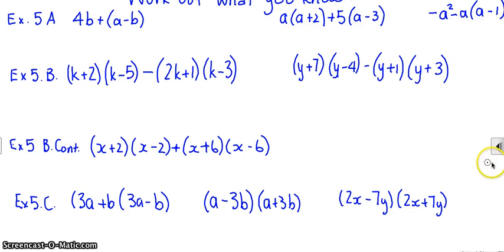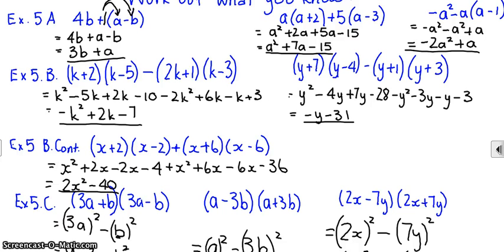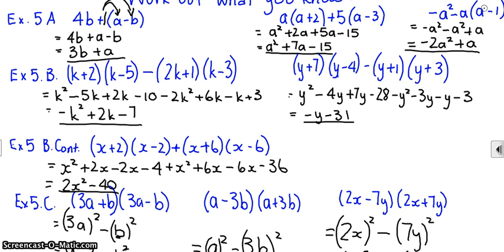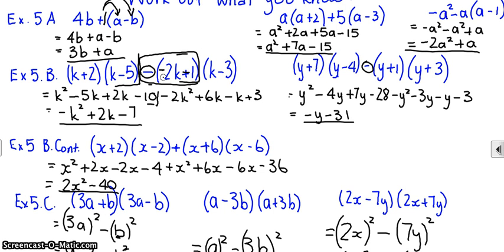14 08 MB 1 Work out what you KNOW?